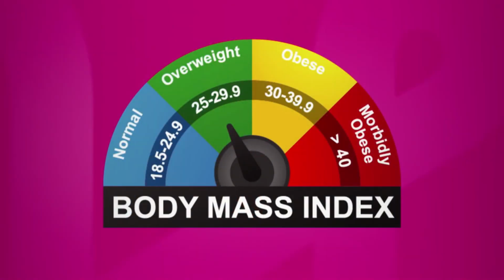Obesity is a Progressive Disease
CDC says a third of Americans are obese. It’s a progressive disease and it’s hampering the person from childhood all the way to adulthood. It’s an accumulation of fat usually in the mid portion of the abdomen and inside the organs.

Dr. Jorge Rabaza, Chief of Surgery with South Miami Hospital, also says obesity can be genetic and costly. “A hundred and forty-seven billion dollars of the US healthcare dollar goes to treating obesity or obesity related diseases,” he affirms.

With a digital imaging, the doctor explains what the BMI (Body Mass Index) is.